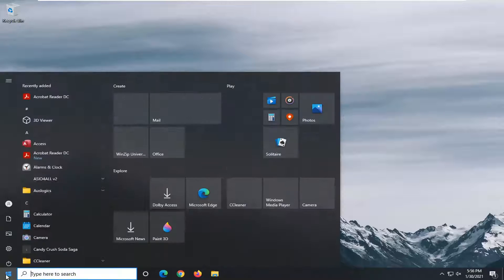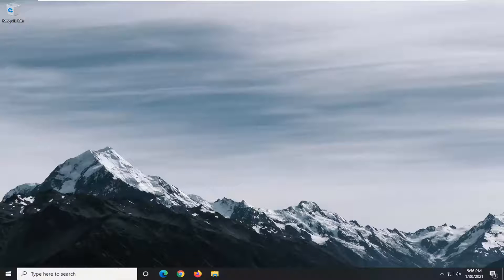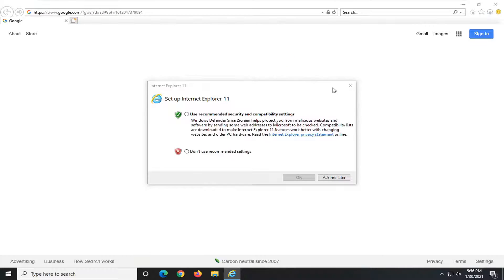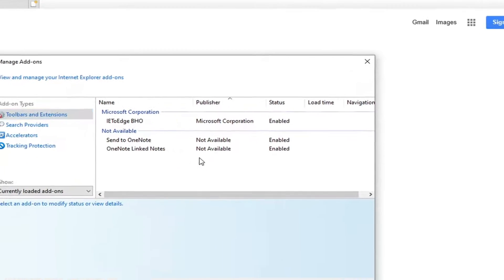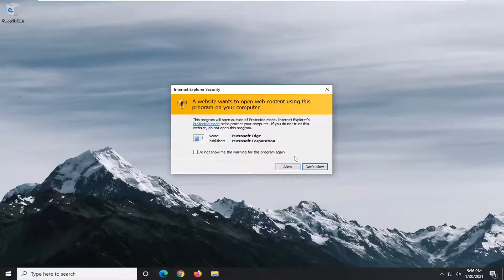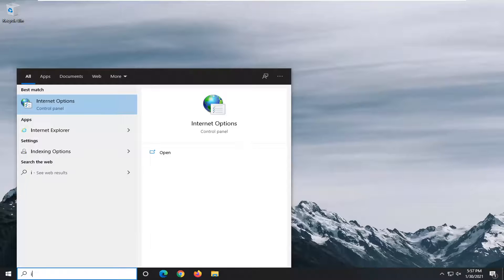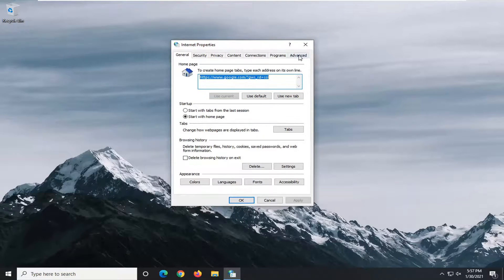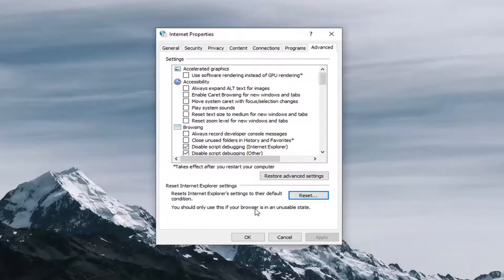Internet Explorer Has Stopped Trying To Restore This Website - Solved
When a website restore error occurs in ie, res: //ieframe.dll/acr_error.htm appears in front of the address bar, and there is such a prompt:

Internet Explorer has stopped trying to restore this website. It appears that the website continues to have a problem.